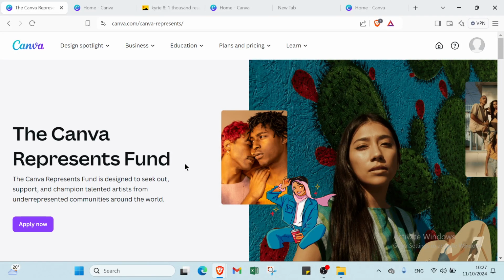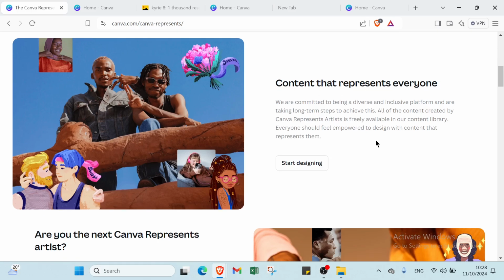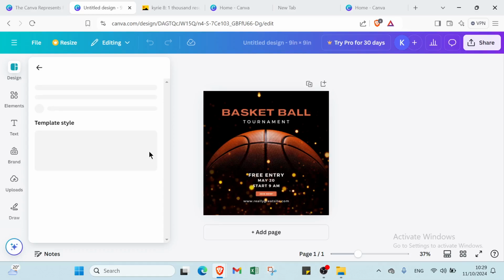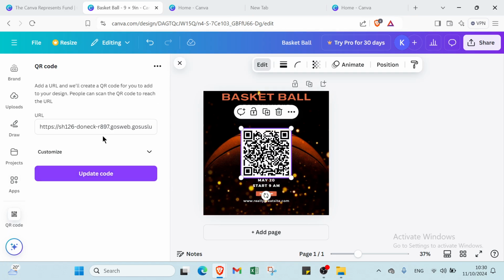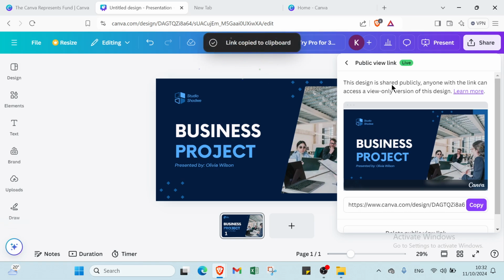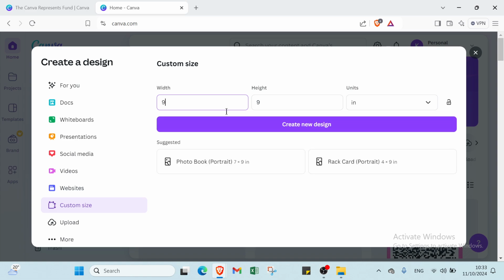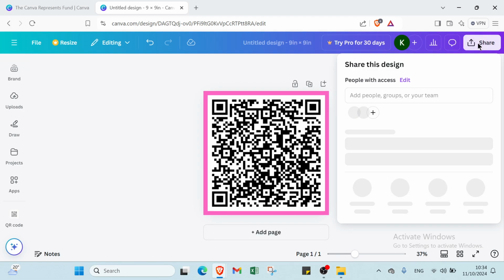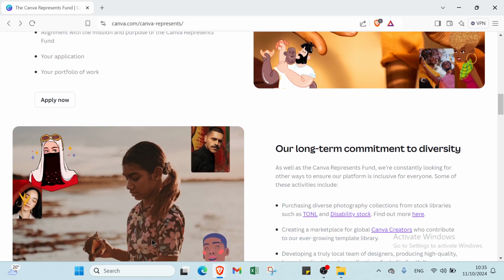Canva QR Code Generator Guide: Design and Customize for Beginners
in this video we discuss : Learn how to create customized QR codes easily with Canva's QR Code Generator! Perfect for beginners, this tutorial walks you through each step, from generating a QR code to customizing its design to match your brand or project. You’ll learn how to embed URLs, adjust colors, and even add graphics to make your QR codes stand out. Ideal for social media links, marketing materials, or business cards, this guide will help you make your own unique QR codes in minutes.